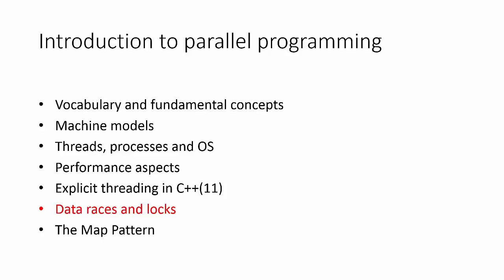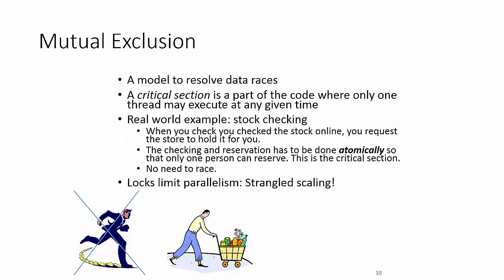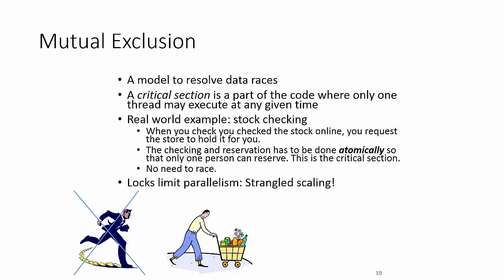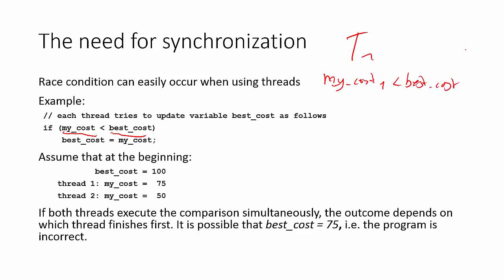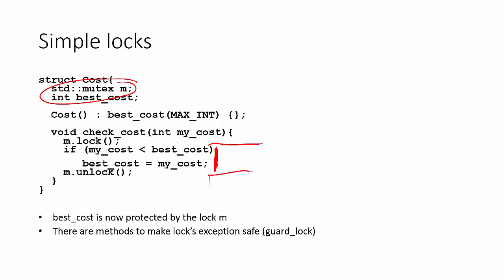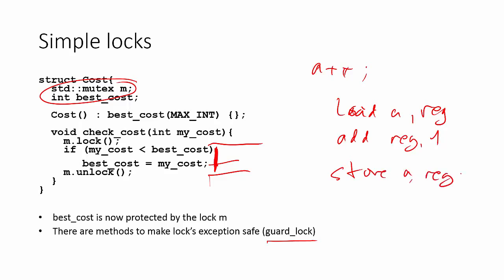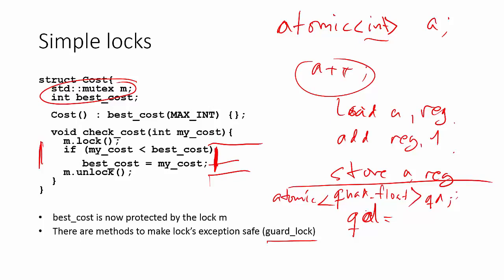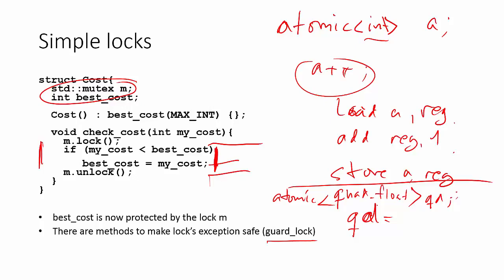Intro parallel programming Data races and locks